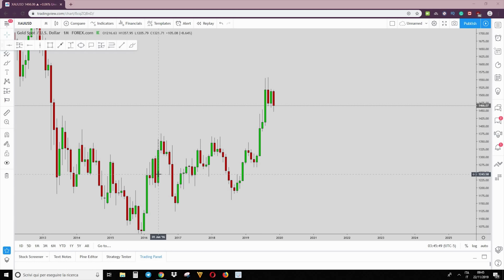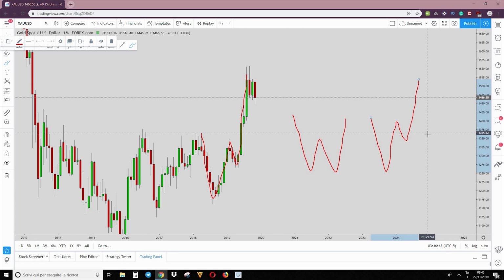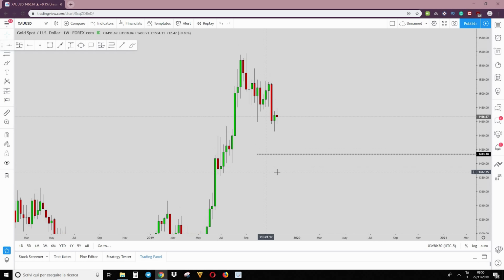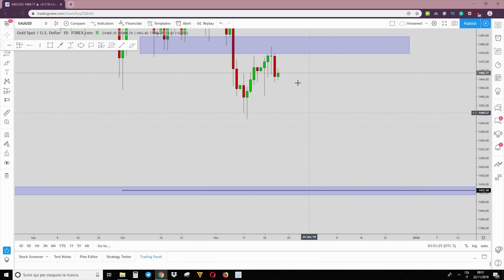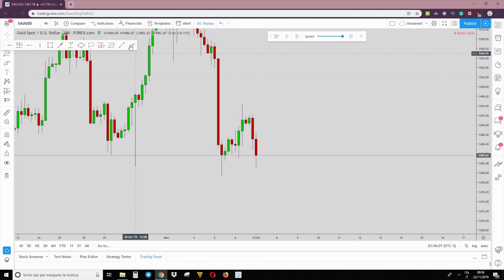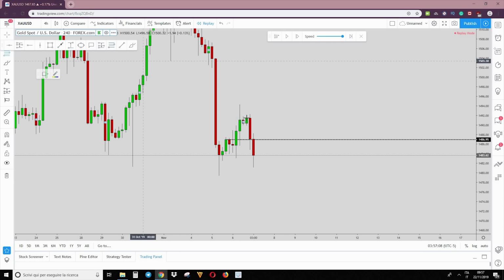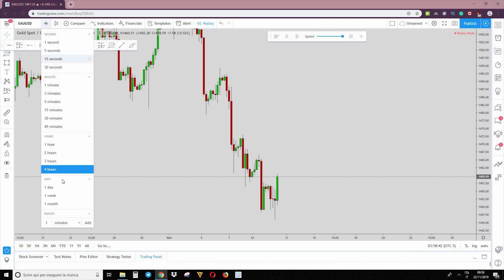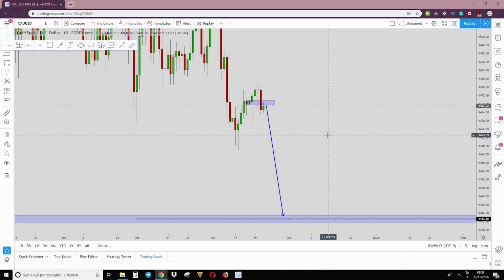Trade Ideas: technical analysis #5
In this video, you will increase your chart reading abilities and technical analysis skills by watching me breaking down Gold from the monthly to the daily timeframe, the entry will be reserved for students if the conditions will be satisfied.